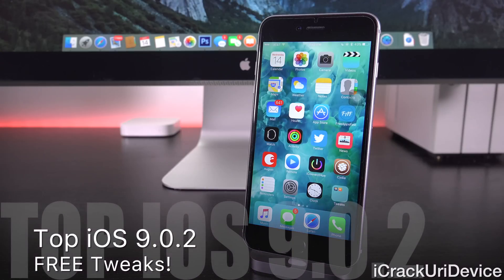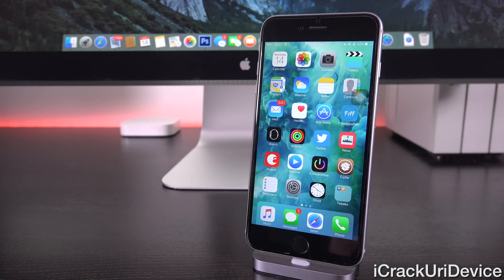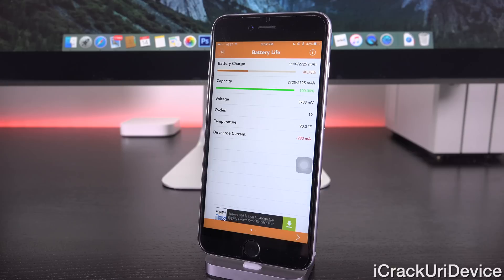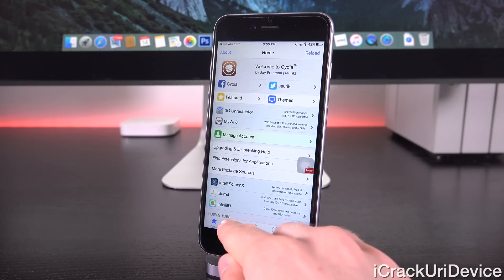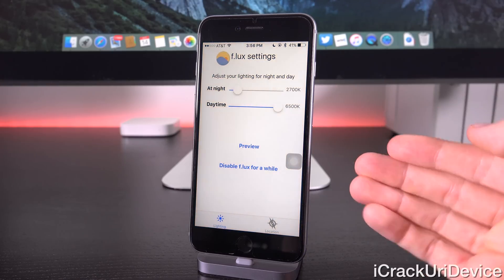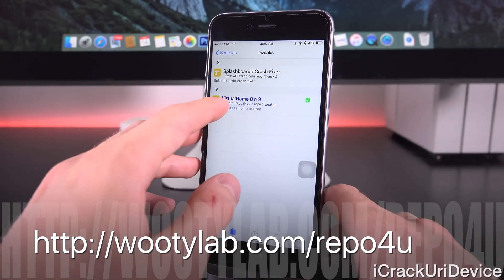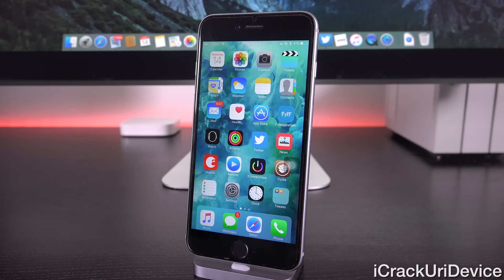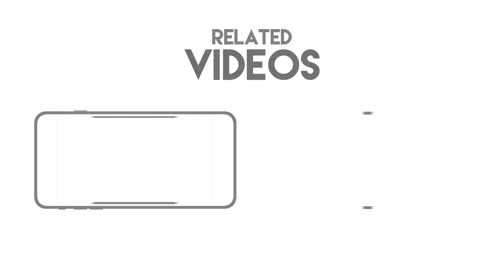Top iOS 9 & 9.0.2 Cydia Tweaks - Best FREE Pangu Jailbreak 9.0.2 Compatible & 2015 Tweaks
Top 5 iOS 9.0.2 Tweaks for iOS 9's Cydia after Pangu Jailbreak on iOS 9.0.2. Best 9.0.2 Compatible Cydia Tweaks of 2015 for iPhone, iPad and iPod models.

Every Cool Cydia Tweak requires that your device be Jailbroken; follow my iOS 9.0.2 Pangu Jailbreak tutorial here: